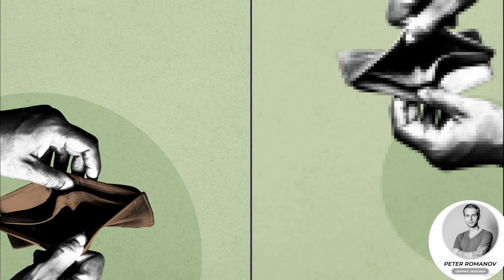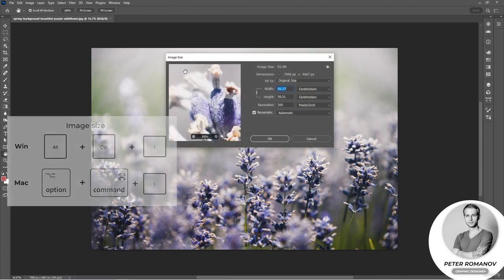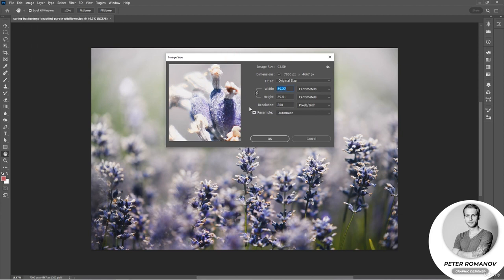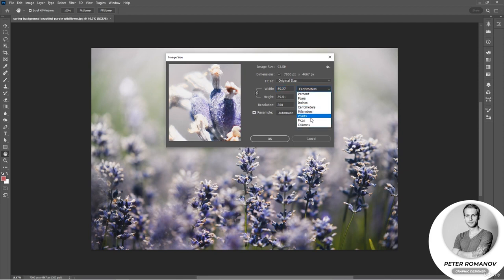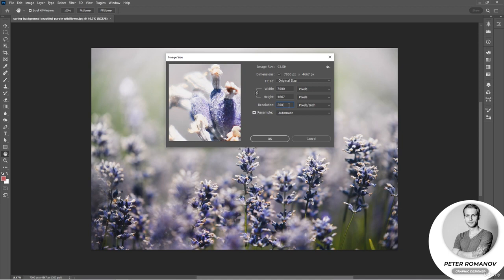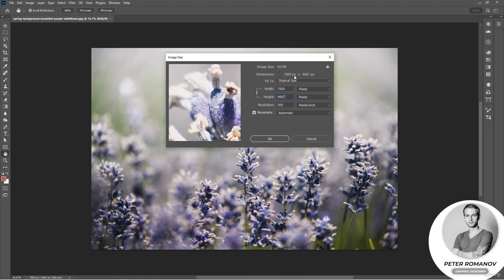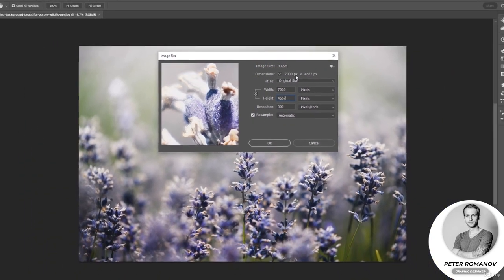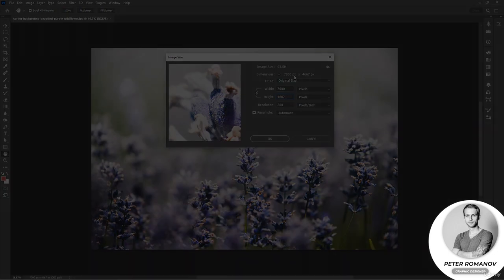Adobe Photoshop Tutorial: 8 Image resolution and size